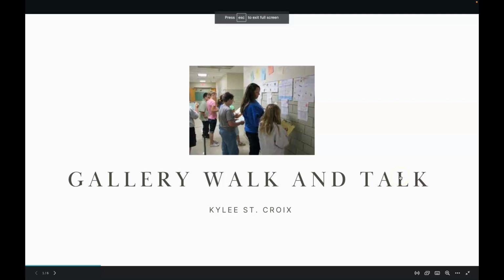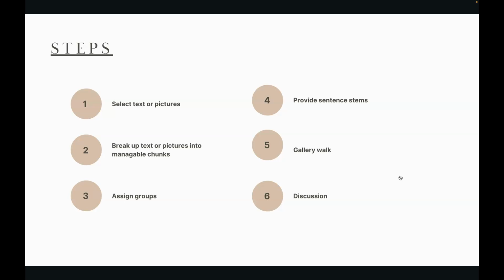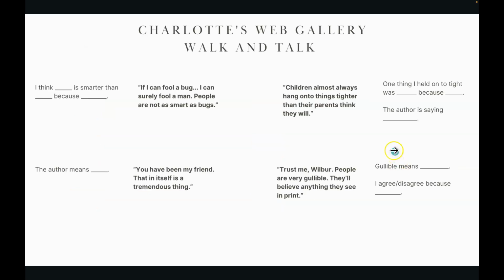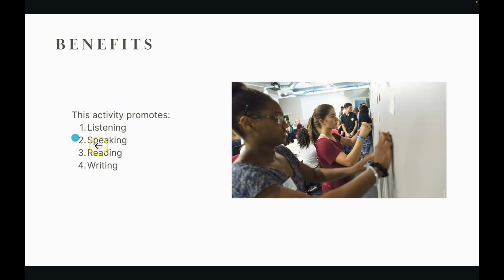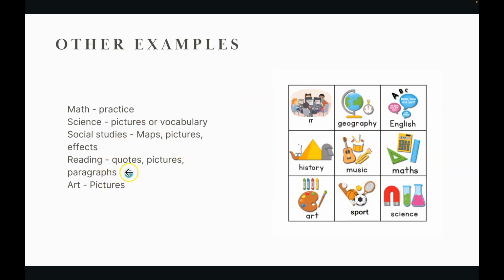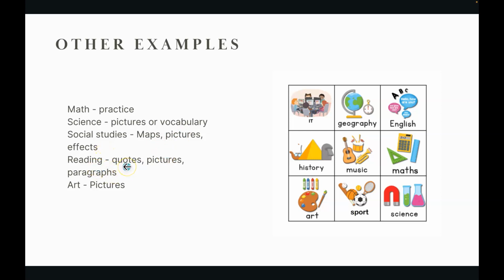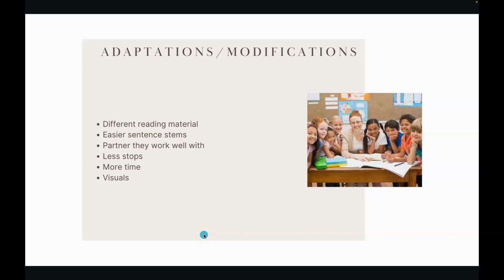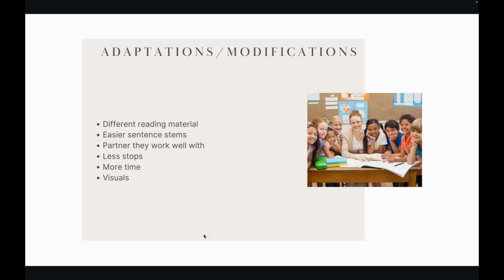Gallery Walk and Talk